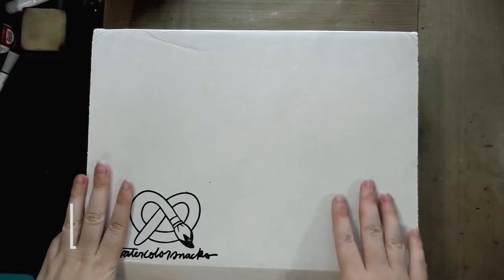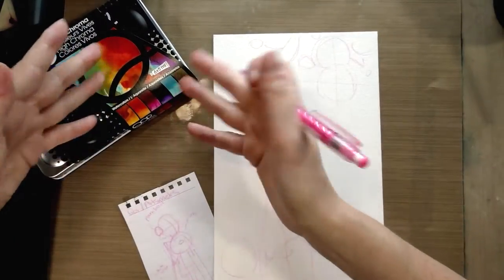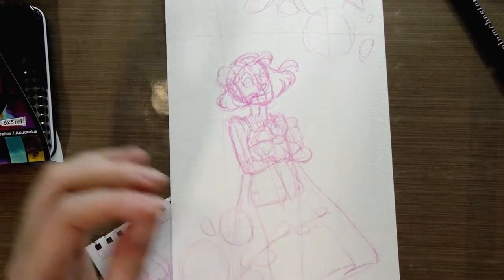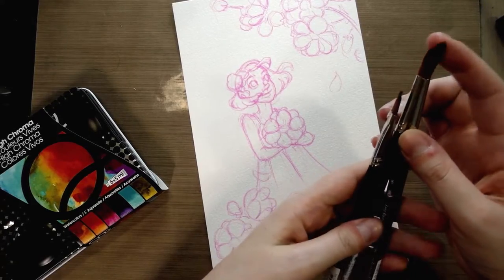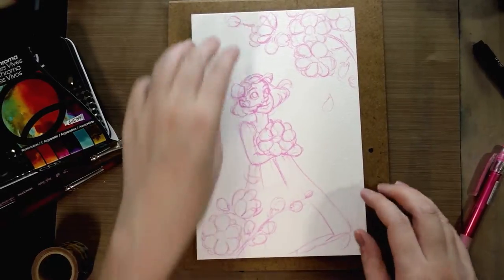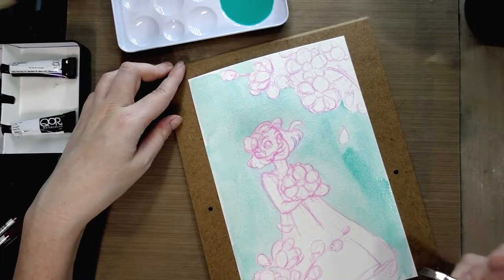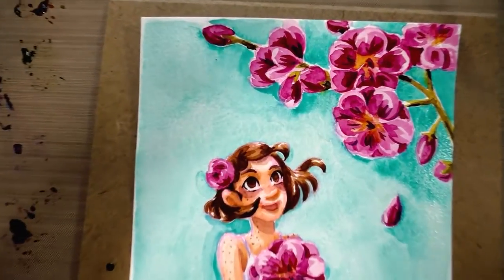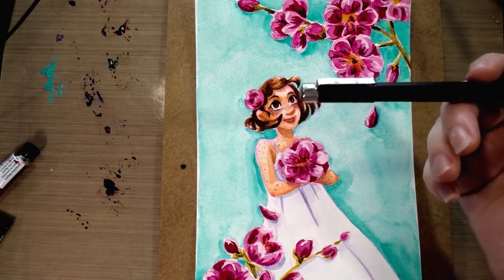Qor High Chroma Palette Fieldtest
Today we're putting our Spring WatercolorSnacks to the challenge with a Field Test!

Materials Used:
Plumchester 1.5 (as my .4 has mysteriously disappeared ((cats)))
Pink Color Eno Lead
Qor High Chroma Set
Winsor and Newton Cellulose Watercolor Paper
Dr PH Martin's Bleedproof White